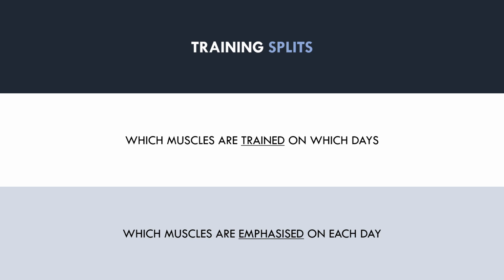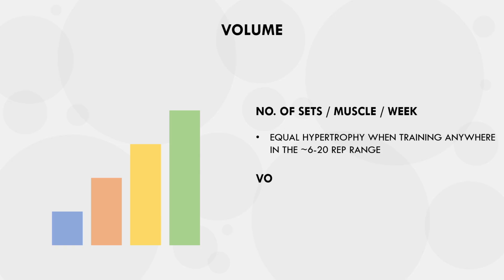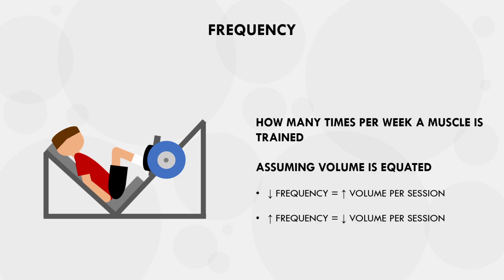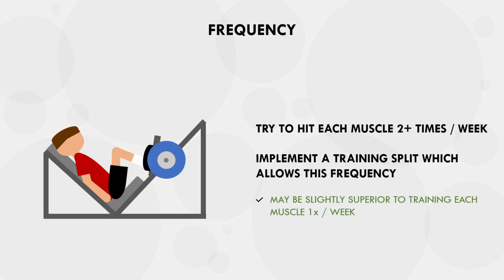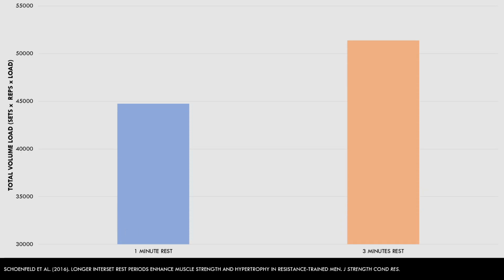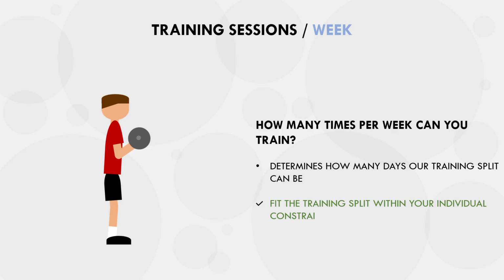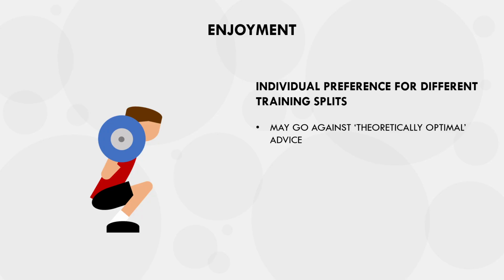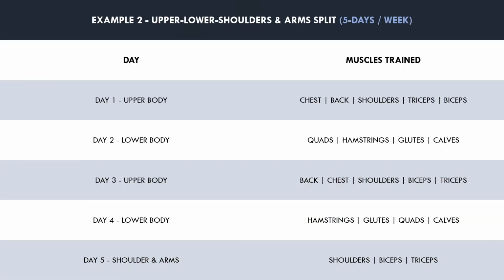Which Training Splits Are Best For Muscle Growth?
TIMESTAMPS
00:00 Intro
00:16 Training Splits
01:06 Training Splits & Hypertrophy
06:50 Practical Considerations
09:07 Practical Recommendations